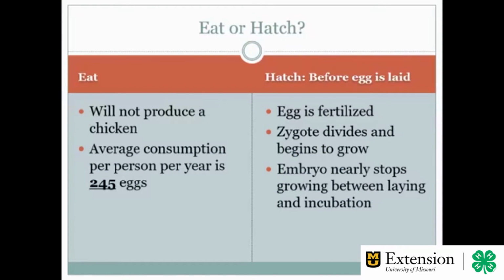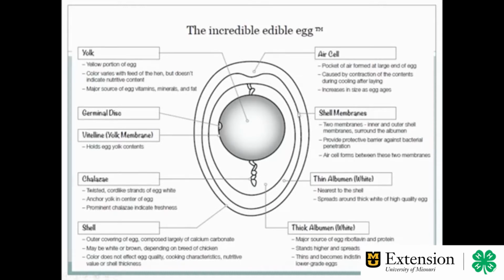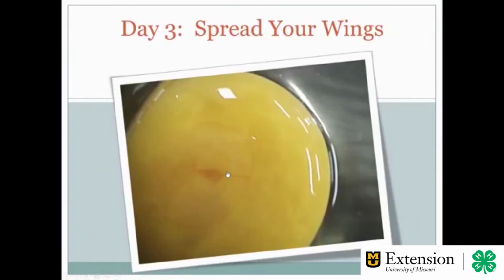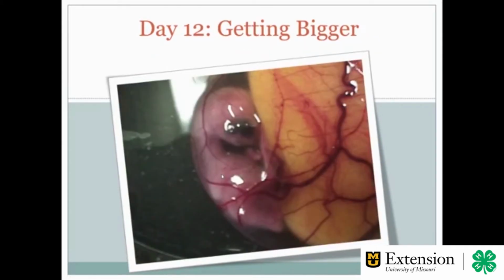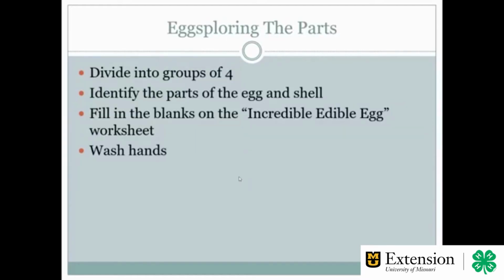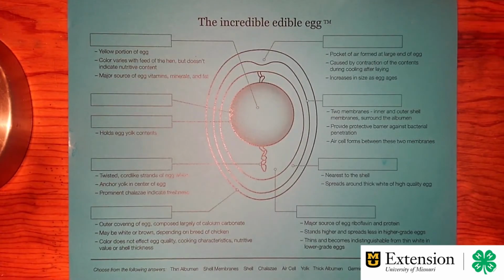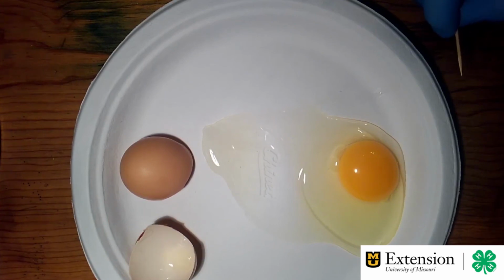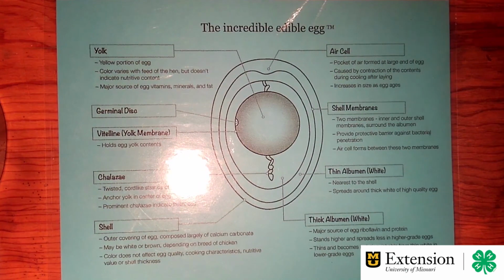Missouri 4-H Live Online Learning_Embryology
Presented by Missouri 4-H and University of Missouri Extension